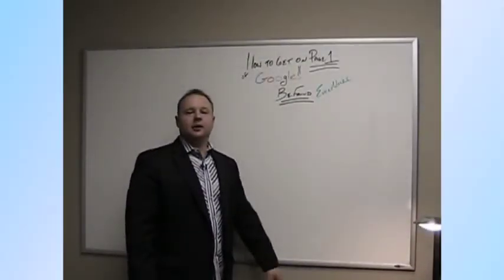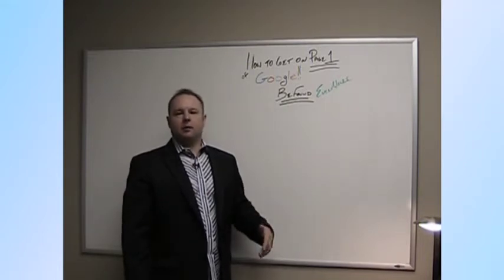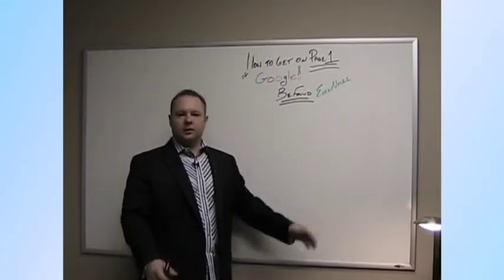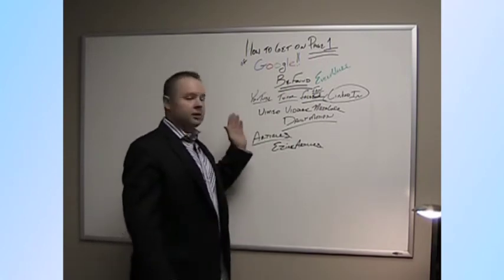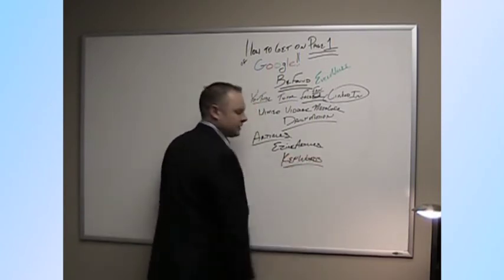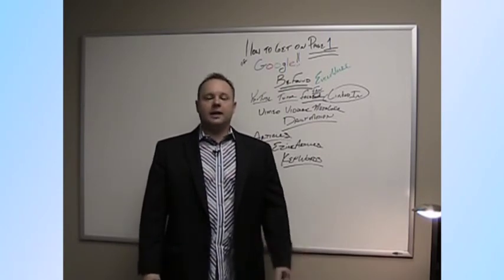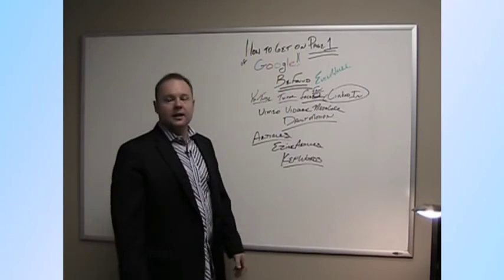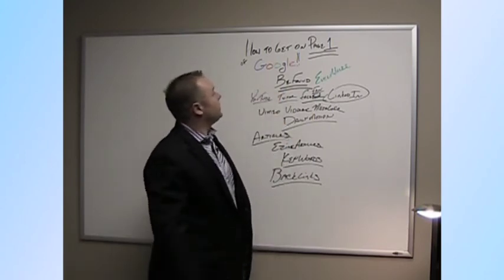How To Get More LEADS To Your New Limo Website.mpg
Johnny Schrunk, the Limo Coach, sharing How to Get More Leads to You New Limo Website!!!  Check out the Series!!!